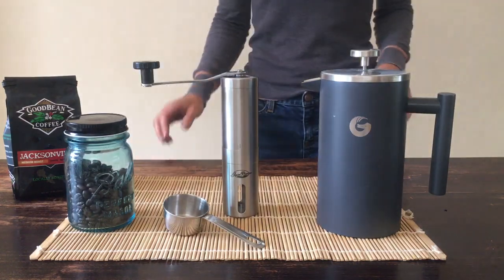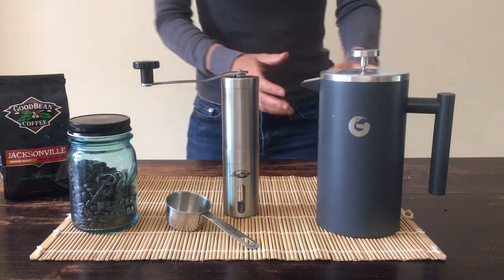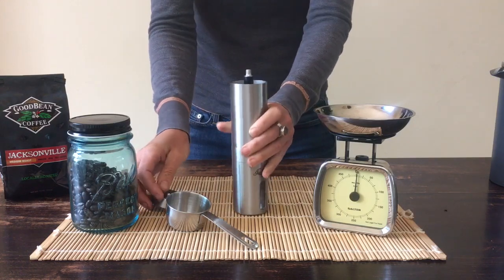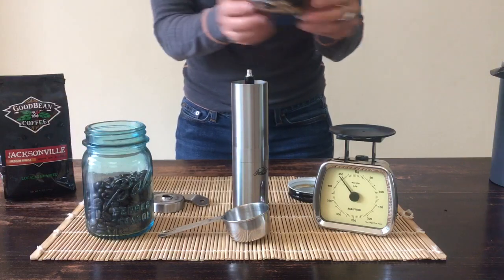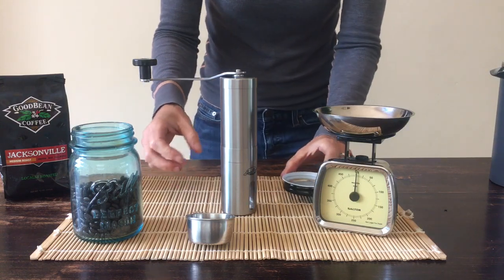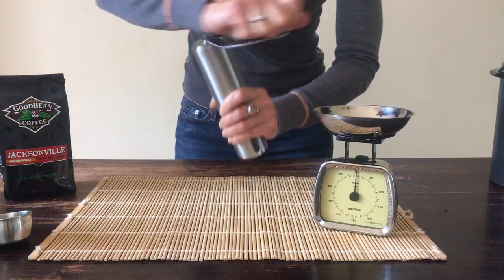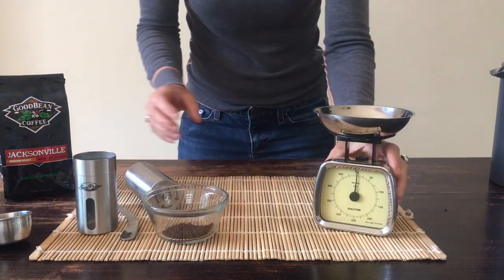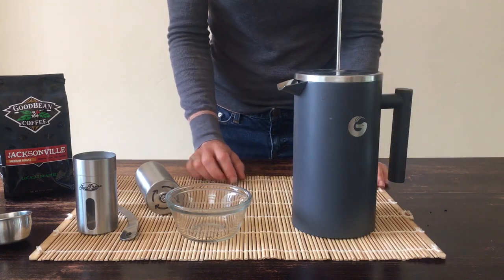Making Coffee w/ JavaPresse Burr Grinder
I’m an Airbnb host at “Rural Oasis” in Ashland, Oregon. This demo video is for guests who have not before used a manual burr grinder. If it’s helpful to others, too, brew on!